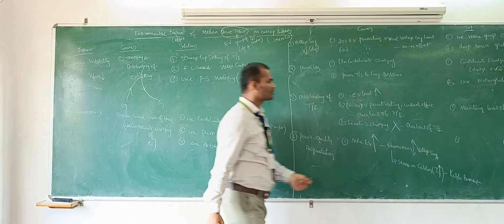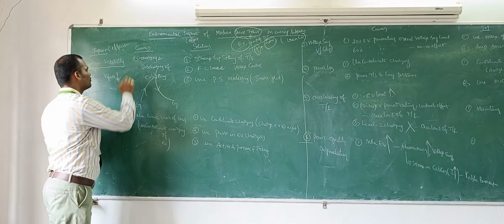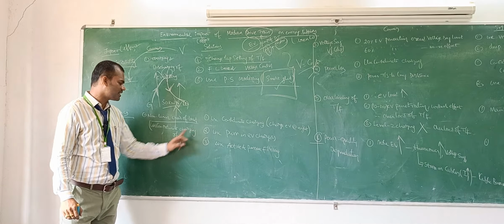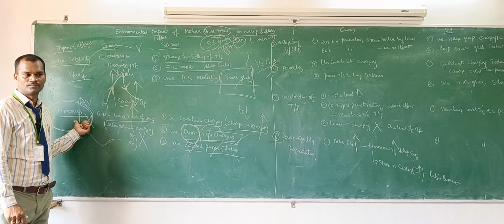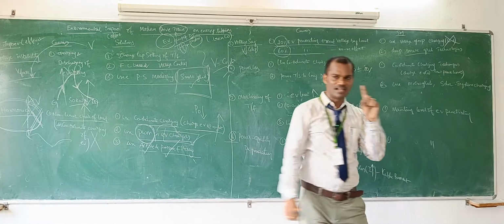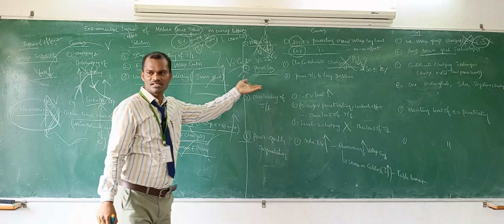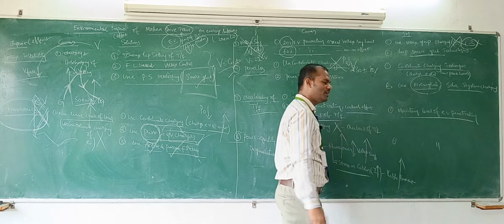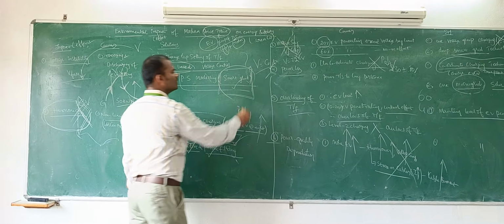Environmental Impact of Modern Drive Train on Energy suppliers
Here are some suggested hashtags for a YouTube video discussing the environmental impact of modern drive trains on energy suppliers:

📌 Video Title: Environmental Impact of Modern Drivetrain on Energy Suppliers | K V Thulasi Ram @EVCrush 🌿⚙️🔋

📽️ Description:

In this important video, K.V. Thulasi Ram explores how modern electric drivetrains in EVs are reshaping the environmental impact and energy demand patterns for power suppliers and utilities.

The shift from internal combustion engines to electric drivetrains is not just a mechanical revolution—it’s an energy revolution that affects how electricity is generated, distributed, and managed.

✅ What you will learn in this video:
⚡ Role of Electric Drivetrains in Clean Energy Transition
🏭 Load impact on renewable and conventional power plants
🔌 Smart Grid Adaptation for EV Charging
🌍 Reduction in Carbon Emissions via Electrified Transport
📊 Demand-Side Management and Utility Response

This session links EV technology with power system planning, offering a broader picture of how electric mobility contributes to environmental sustainability and clean energy integration.

👨‍🏫 Presented by:
K.V. Thulasi Ram
🎓 B.Tech, M.Tech | 🌞 Solar Chartered Engineer
Asst. Professor – EEE Dept., NBKRIST
Former Teacher Research Fellow – CSIR (Govt. of India)